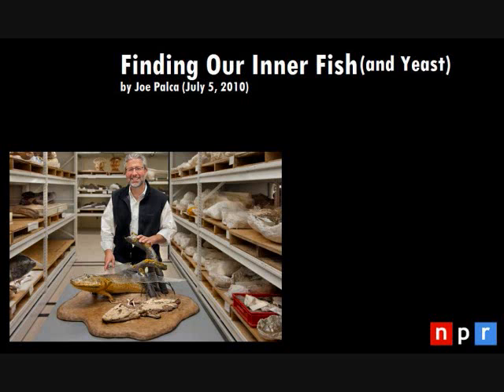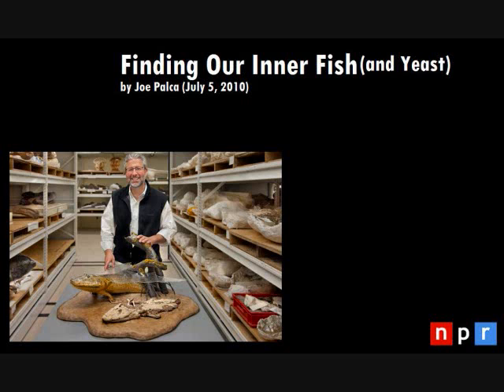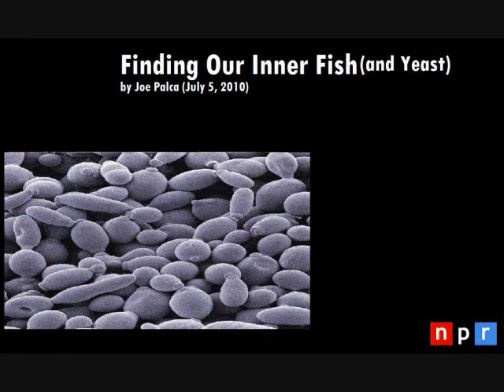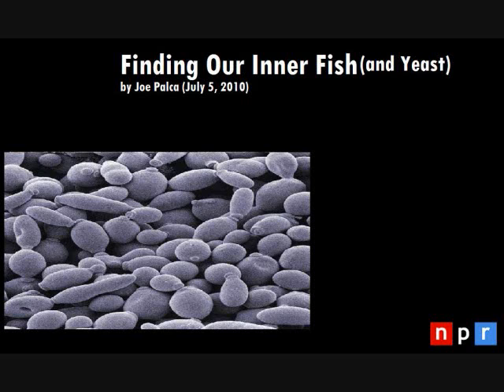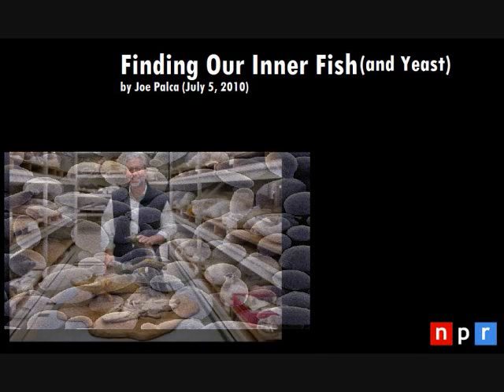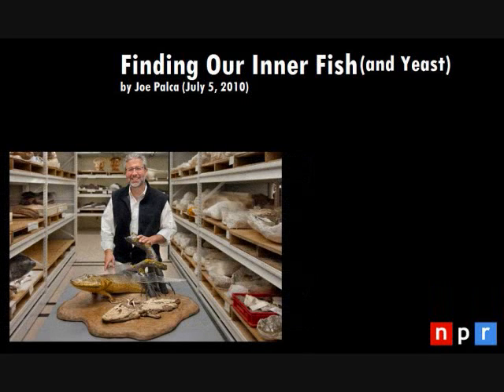Finding Our Inner Fish (and Inner Yeast)